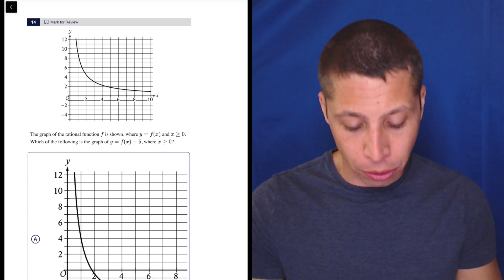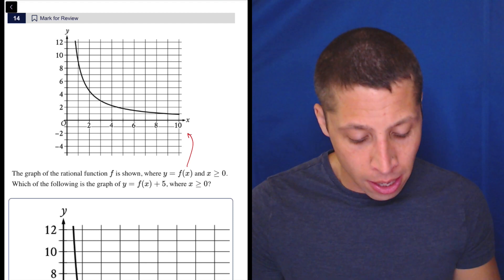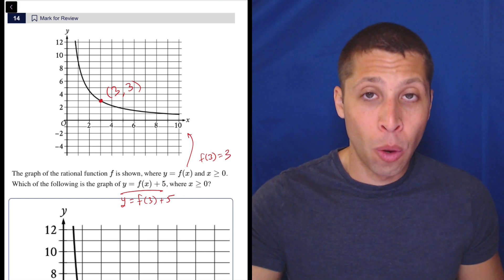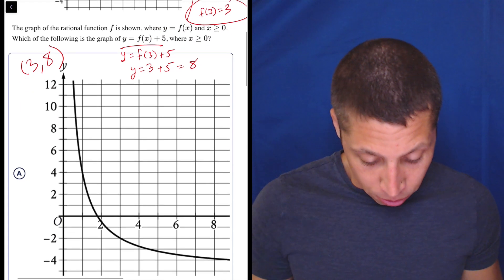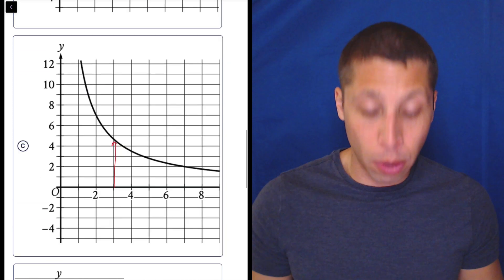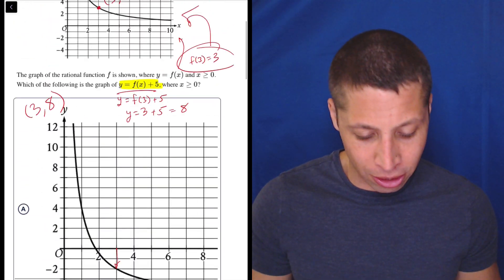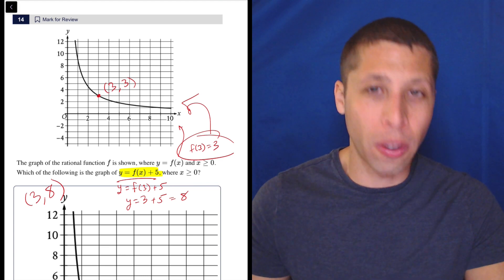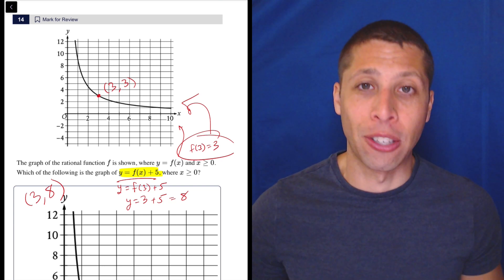Digital SAT 5, Math Module 1, Question 14 (xy-plane)